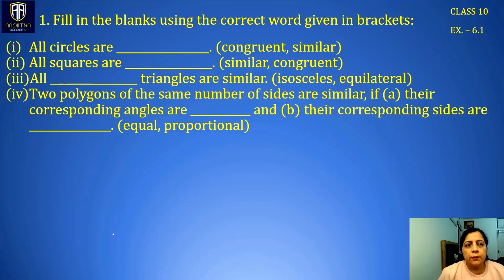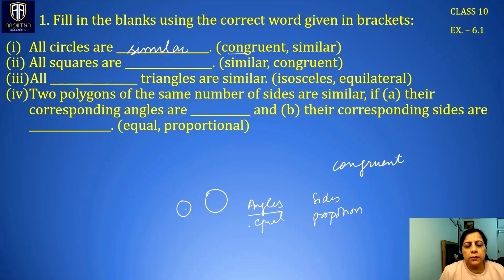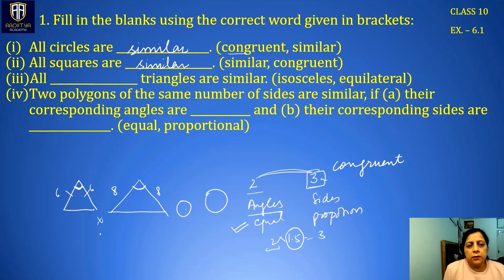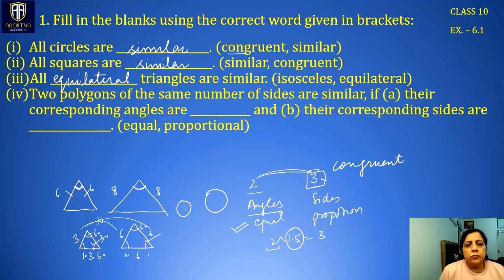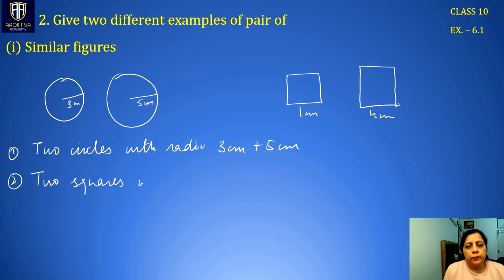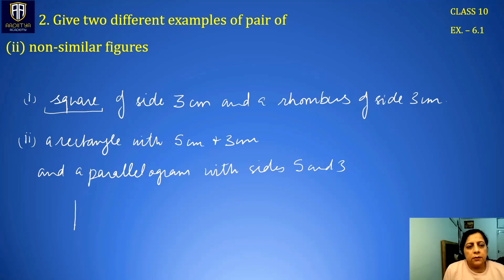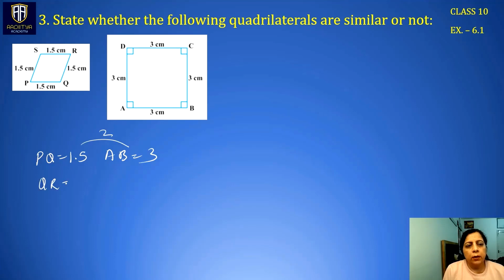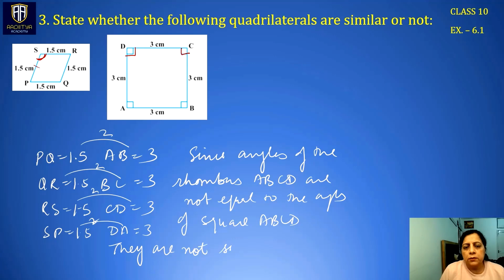CH 6 SIMILAR TRIANGLES EX 6.1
This video contains description of solutions of EX 6.1